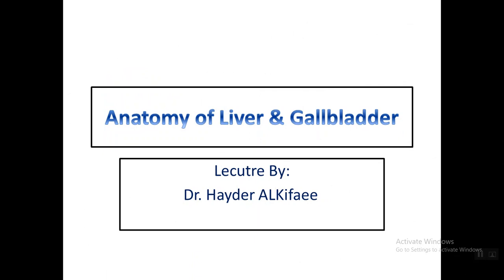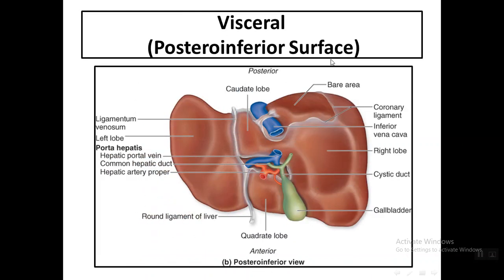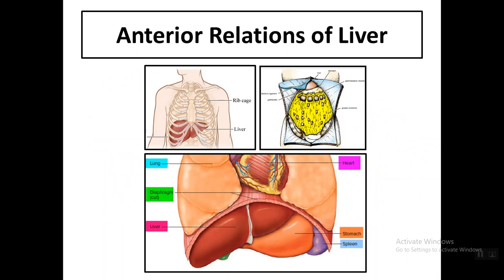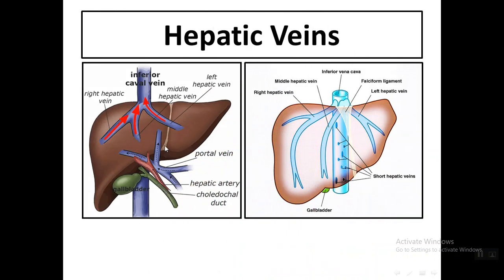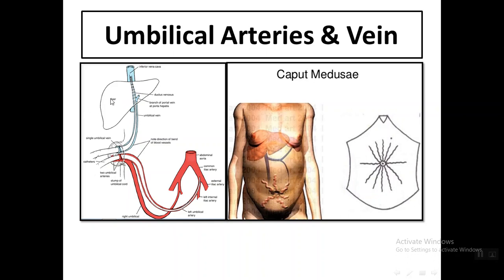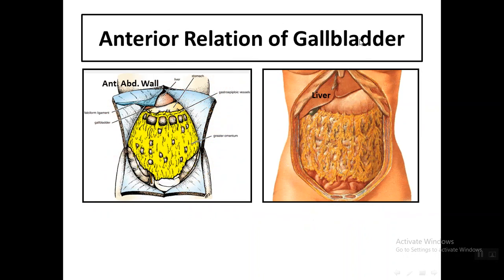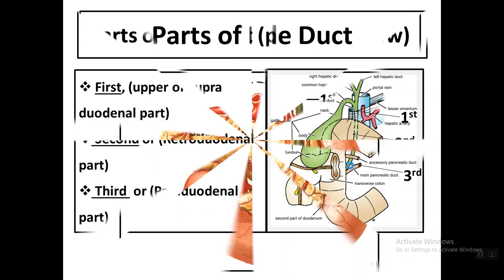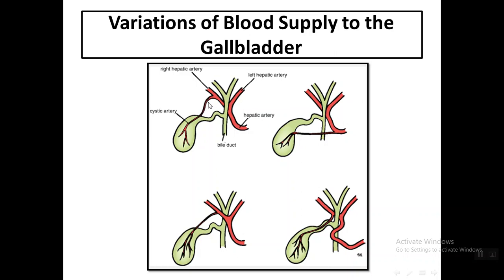التشريح/المحاضرة الثامنة/liver & Gallbladder